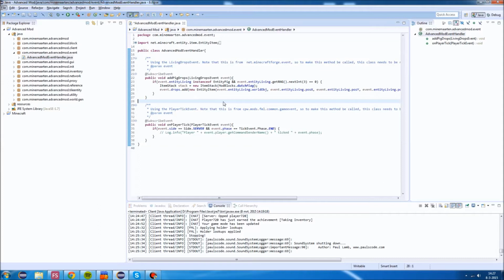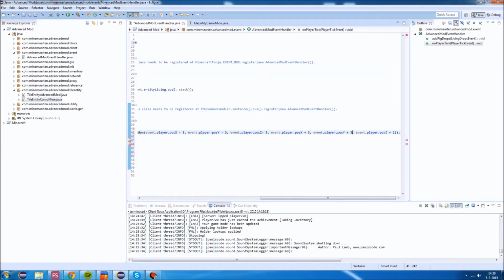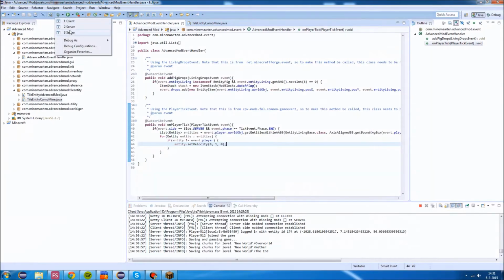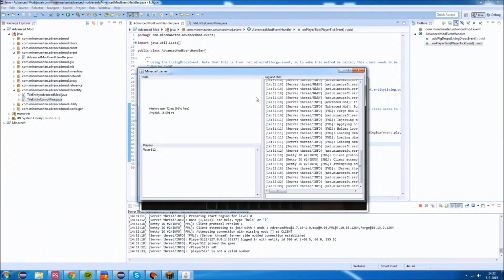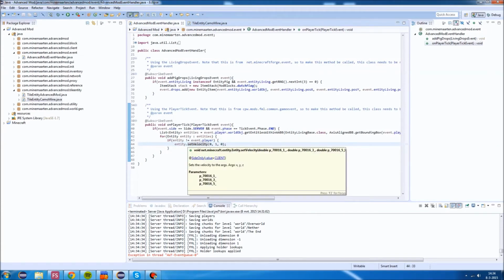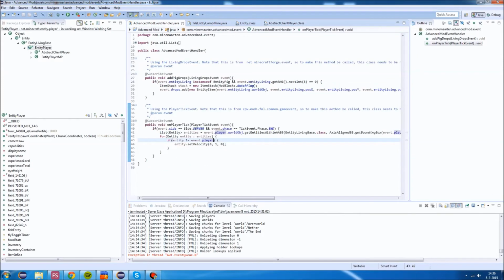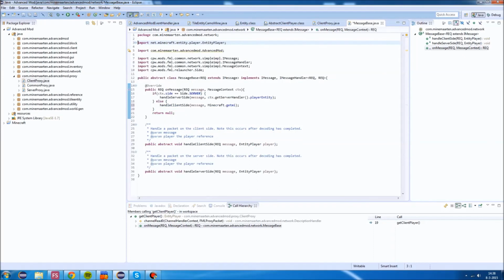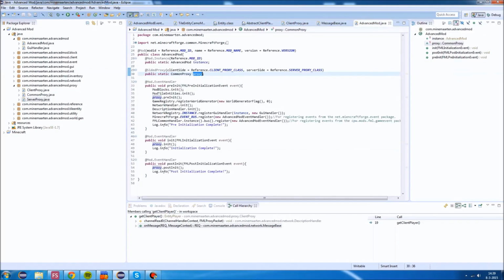Advanced Modding Tutorials: Part 10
This episode is aiming to cover problems you often run into when developing mods. I could only think of one main problem at the moment, which is @SideOnly. If you can think of others, let me know!